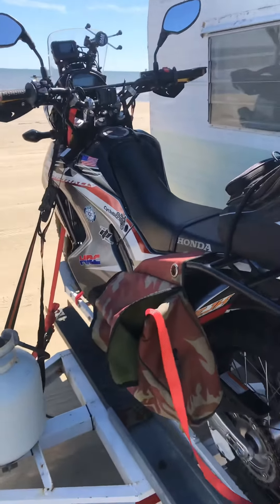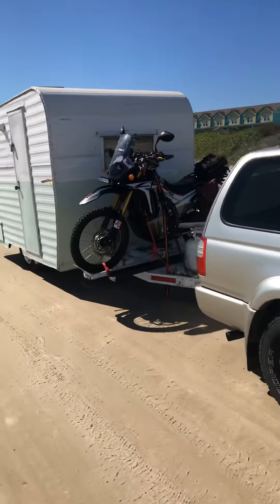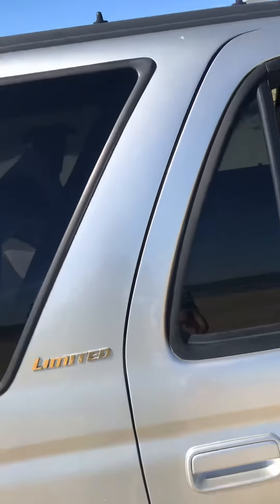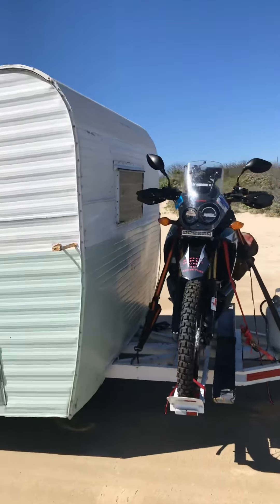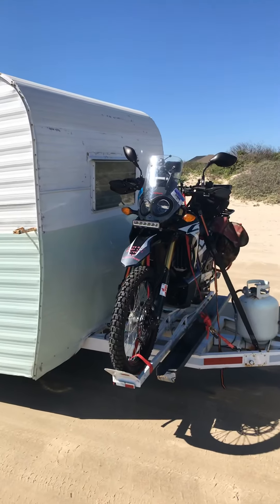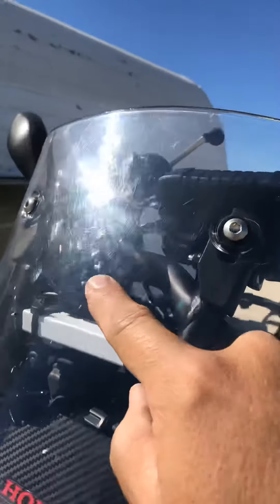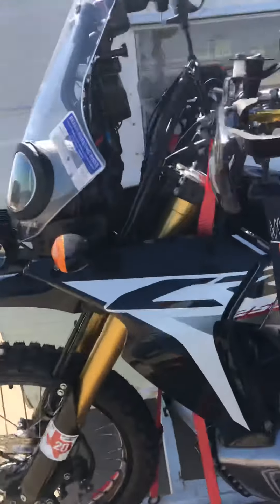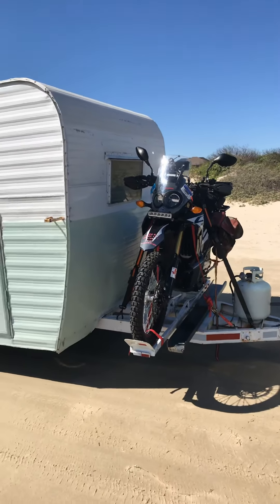Honda Crf250l Rally upgrades